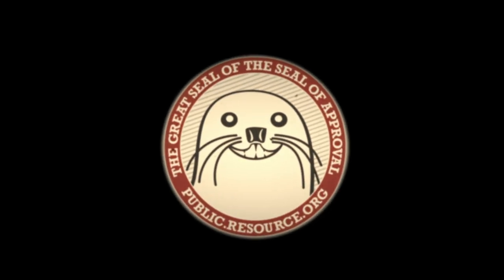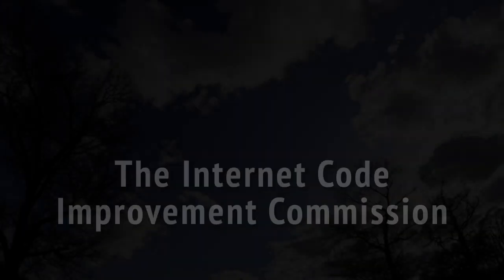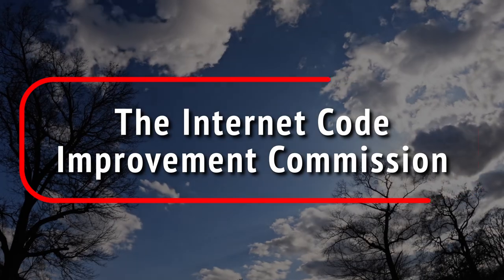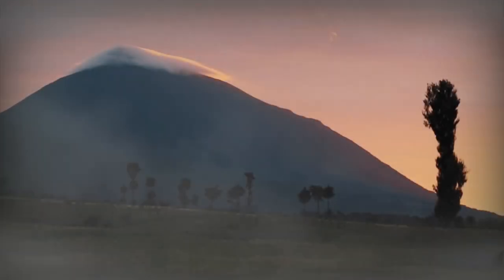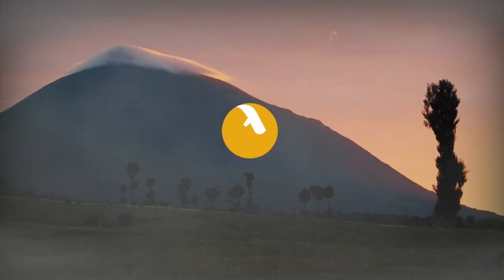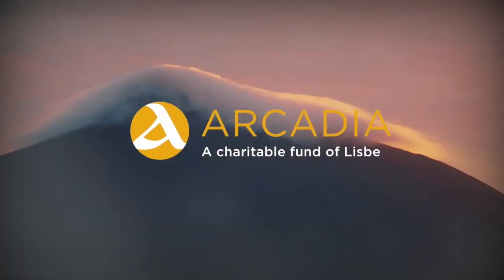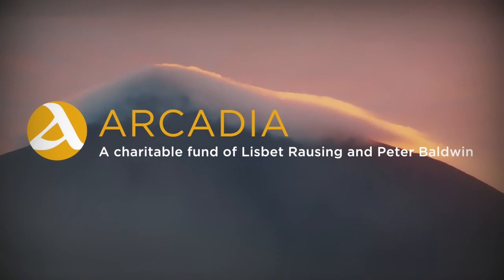ICIC Episode 1-2: Daniel Schuman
This episode of the Internet Code Improvement Commission features Daniel Schuman, policy director of Demand Progress.